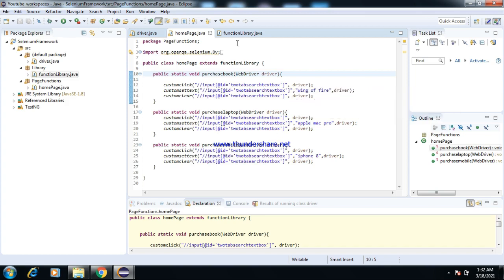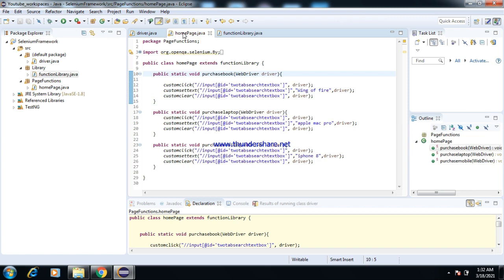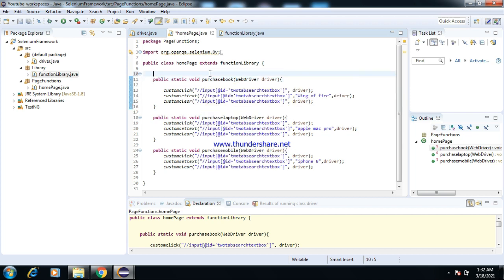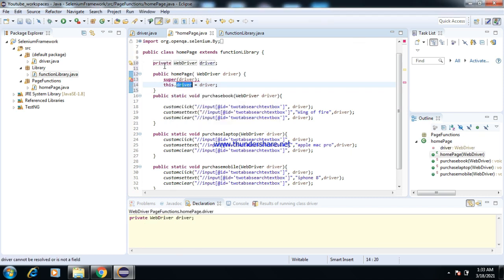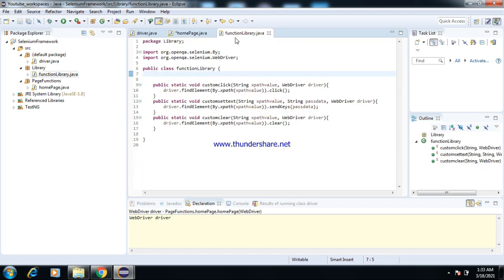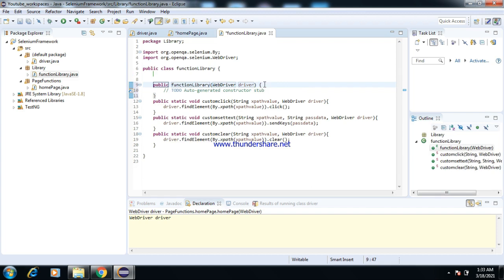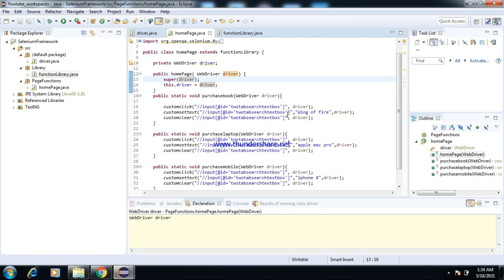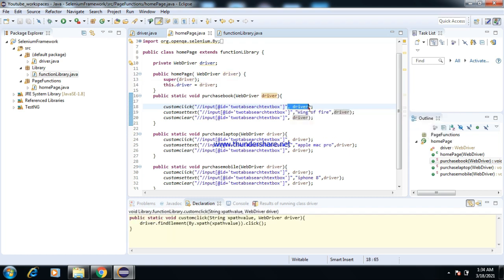5 Constructors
In this video, we can use the java constructors to pass the data between the classes and reduce the dependency of declaring every time.